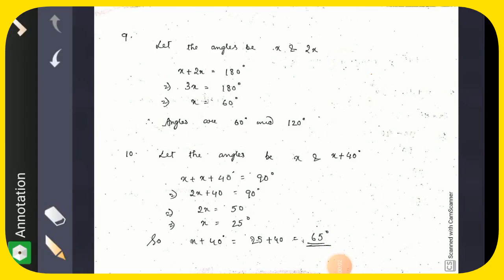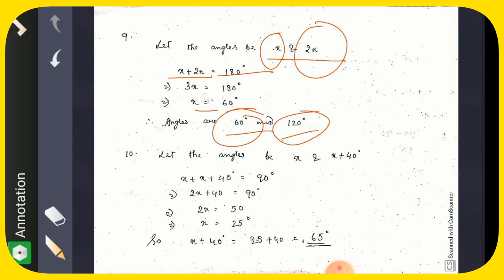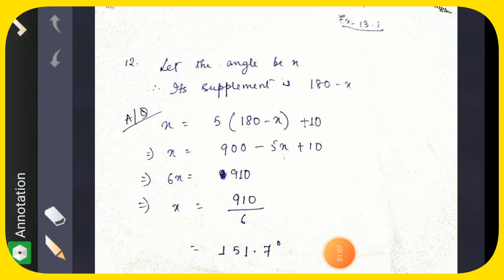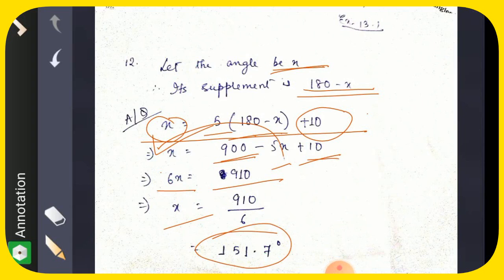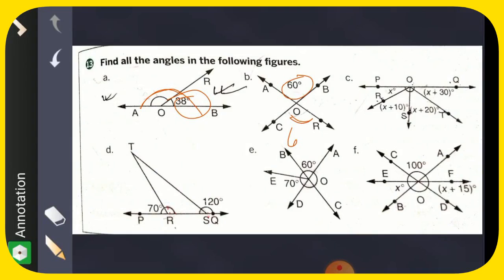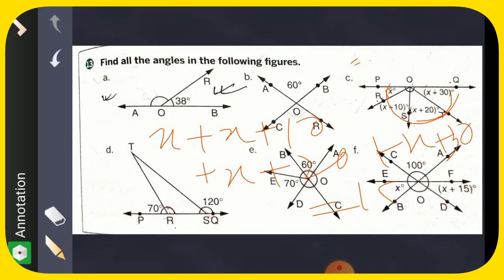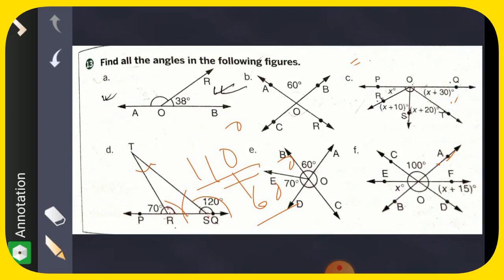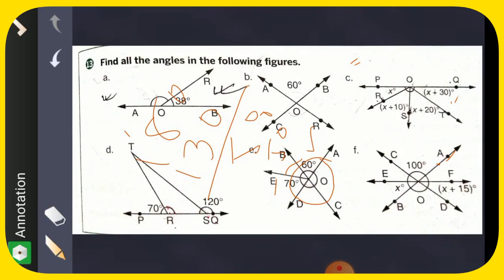Class VII Maths Chapter 13 Exercise 13.1 Continuing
By---Debika Paul